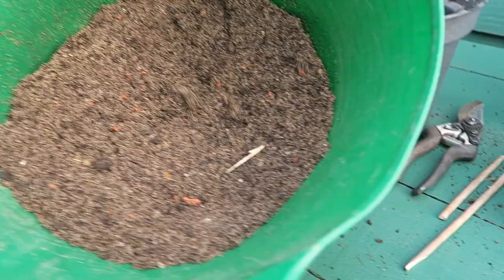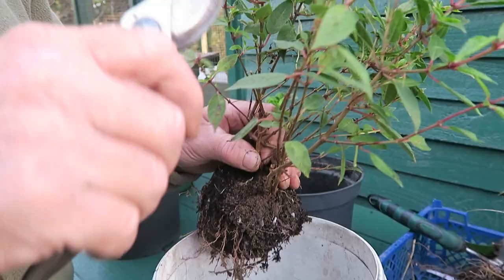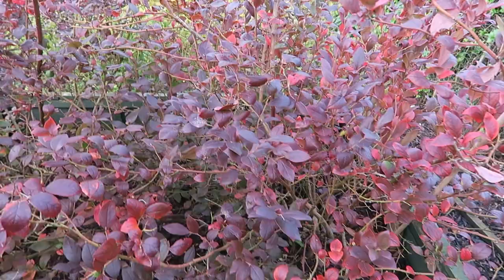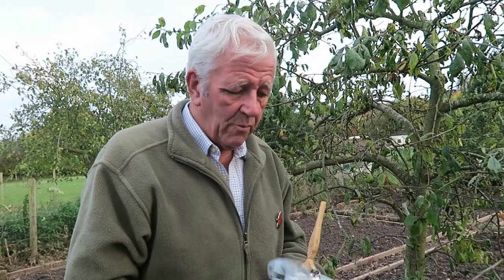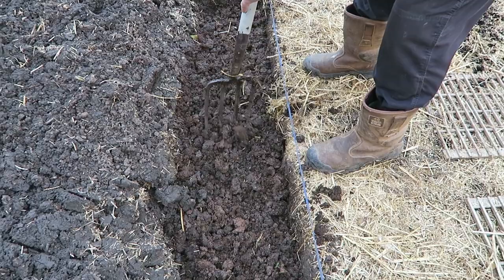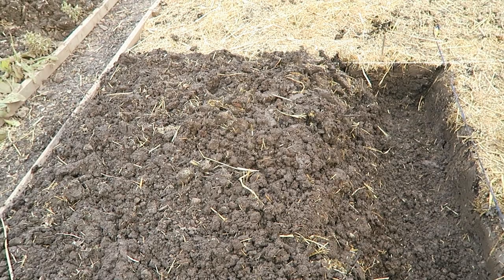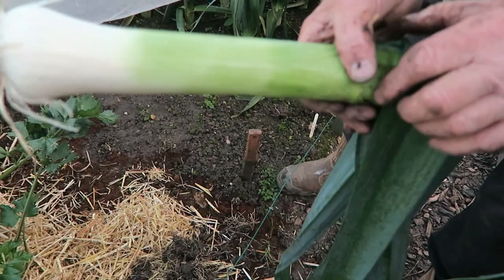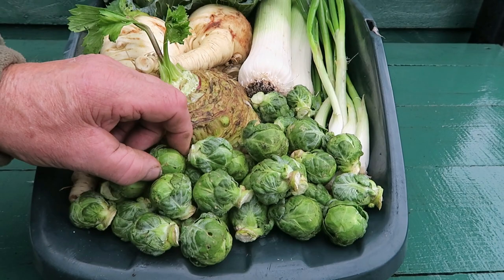Autumn Jobs And Harvest After The Wet Weather.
Autumn jobs in the garden this week, potting up the geranium and fuchsias for overwintering in our frost proof shed. We mulched the blueberries with well rotted leaf mould. Checked and re greased the the grease band on the plum tree. We showed how I double dig in composted material for the heavy feeder plants for next season. We harvested spring onions, cabbage, celeriac, leeks, and brussels sprouts.
Episode 173.
Music Tonto By Silent Partner.